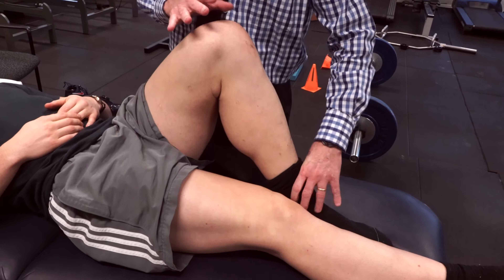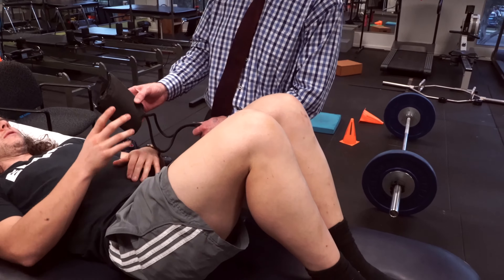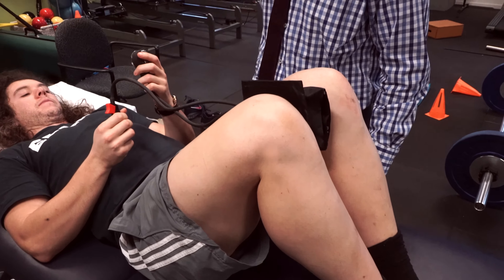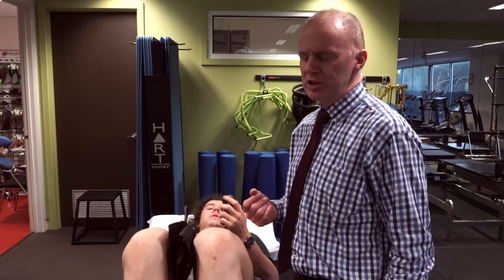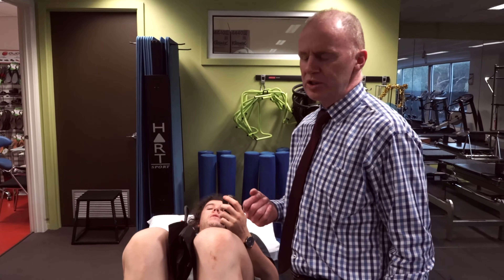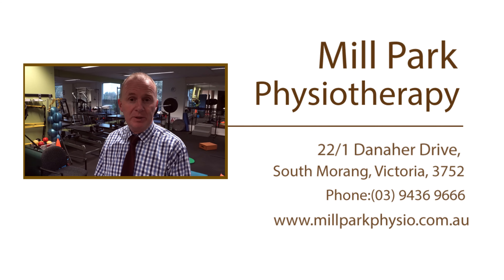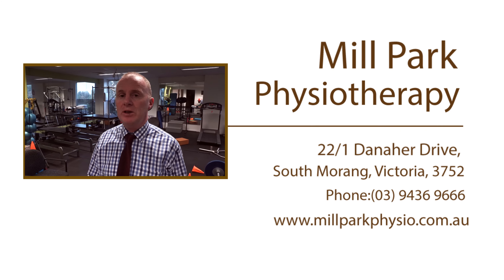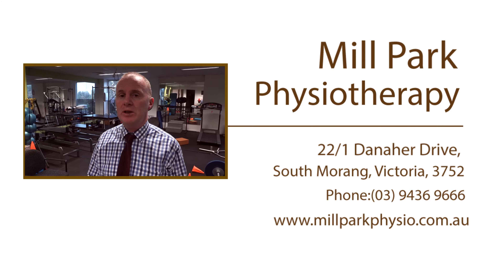Mill Park Physiotherapy - Monitoring Osteitis Pubis